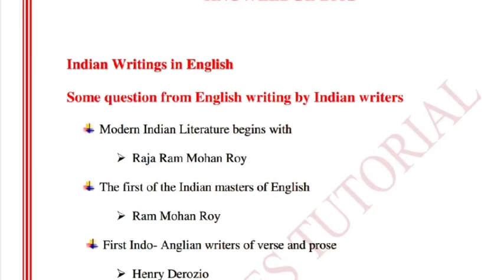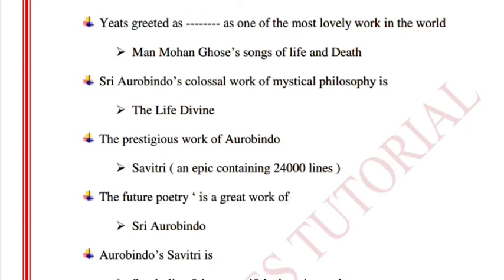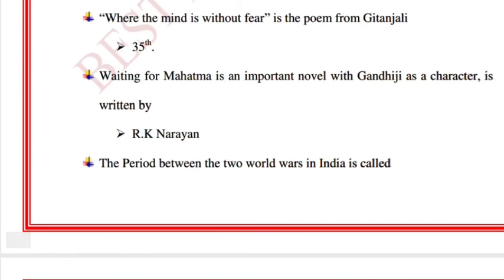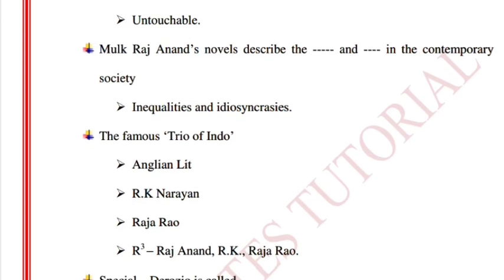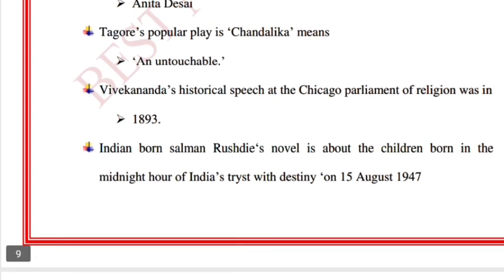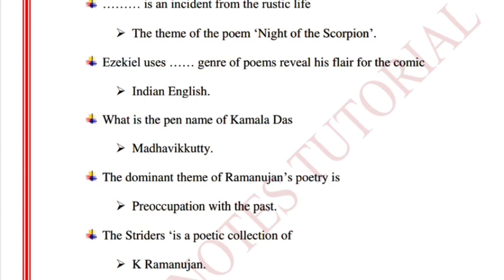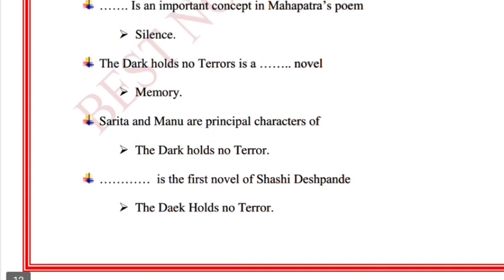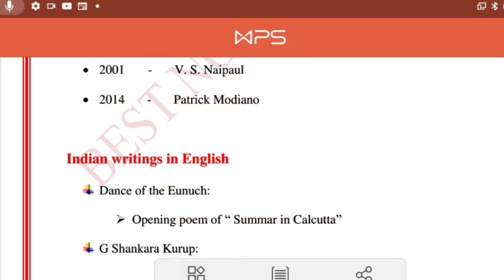UKPSC ENGLISH PREPARATION|| Best Notes Tutorials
UKPSC Lecturer Syllabus 2023 includes all the important topics or syllabus of UKPSC Lecturer written exam. Candidates preparing for the exam must download the complete UKPSC Lecturer Syllabus PDF and à UKPSC Lecturer syllabus 2023 PDF of the examination. Applicants must check the syllabus before starting their preparation for the exam. UKPSC Lecturer syllabus saw no changes in the syllabus and will remain similar to the previous years. Candidates can check out the latest PDF of the UKPSC Lecturer syllabus to crack the exam on the first attempt. Check out UKPSC Assistant Professor Exam here.

ukpsc syllabus pdf
ukpsc.gov.in syllabus
ukpsc syllabus pdf in hindi download
ukpsc upper pcs syllabus
ukpsc mains syllabus in hindi
ukpsc syllabus patwari
ukpsc syllabus in hindi
uttarakhand lecturer screening syllabus